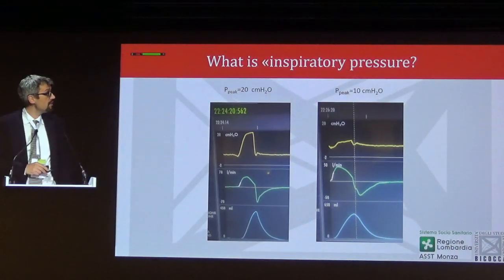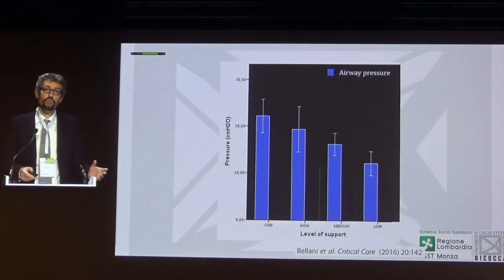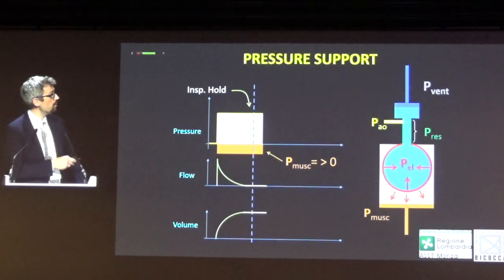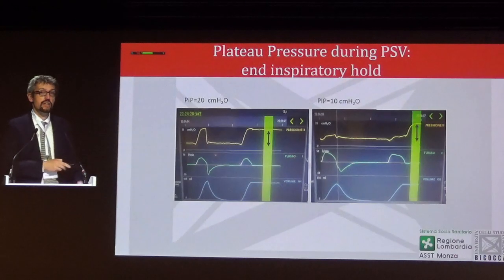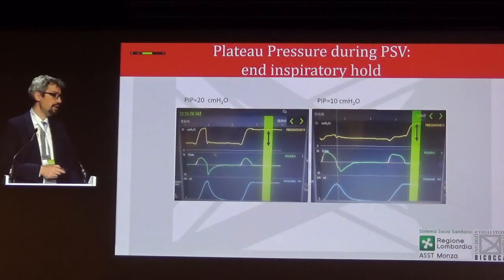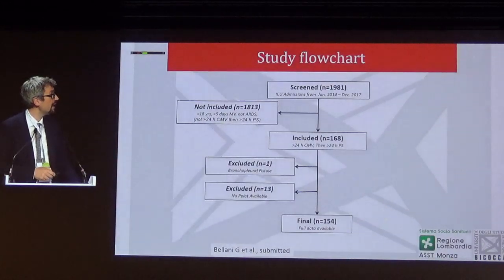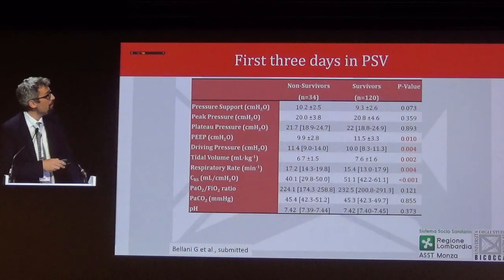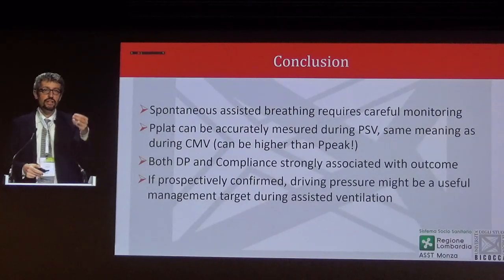Measuring compliance and driving pressure in spontaneous breathing Giacomo Bellani 2019